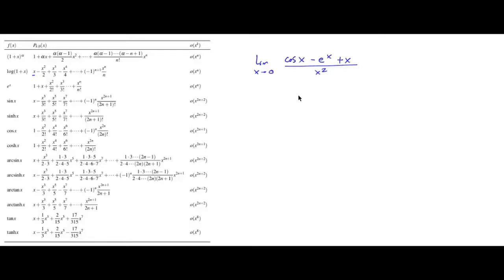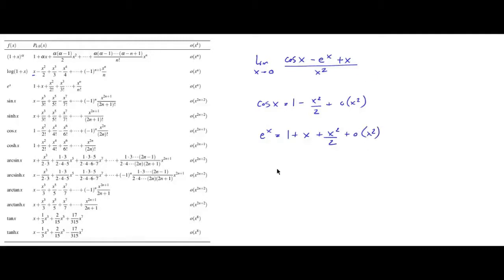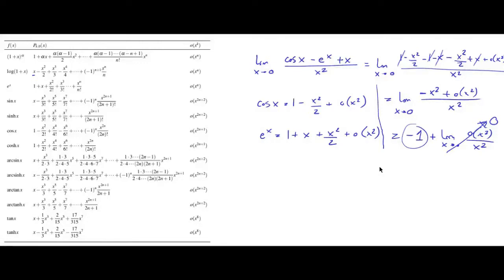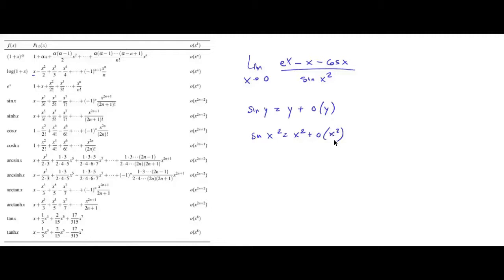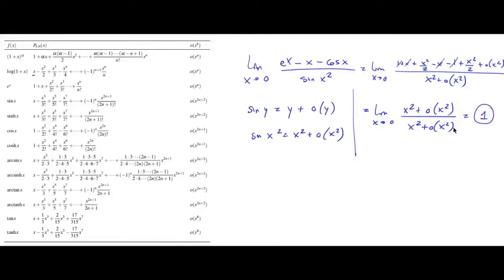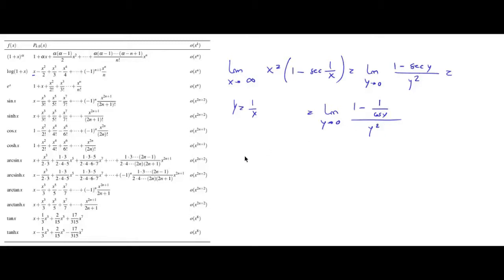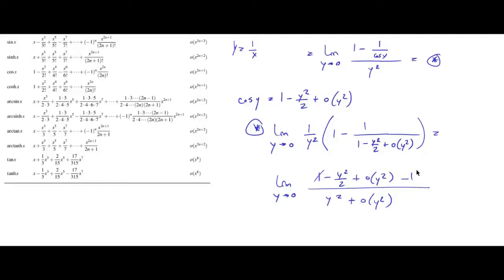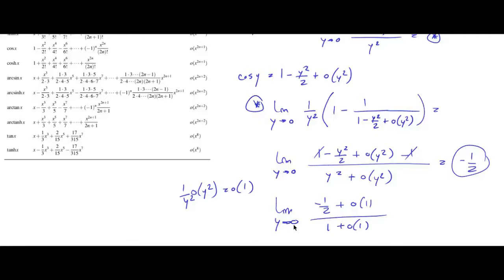832 Using Taylor to Calculate Limits